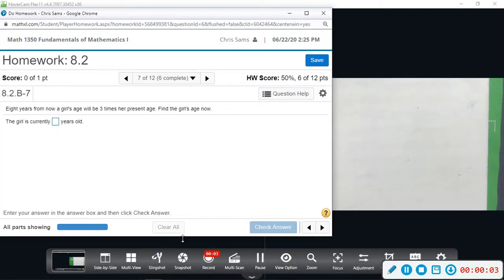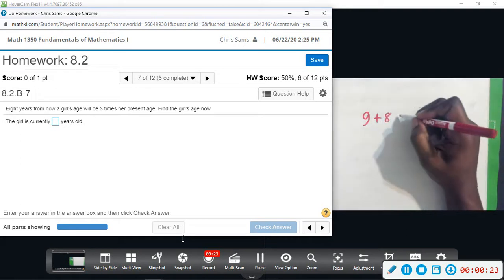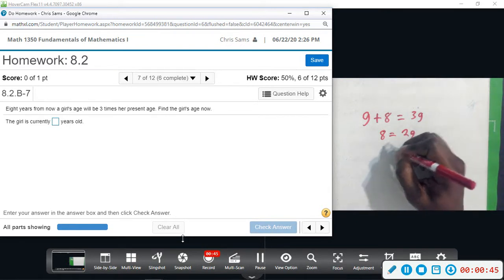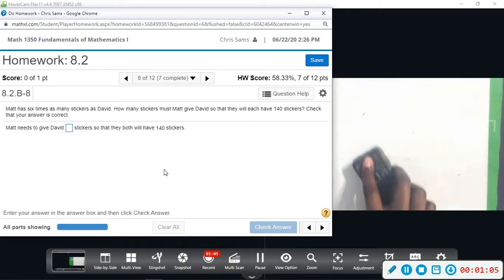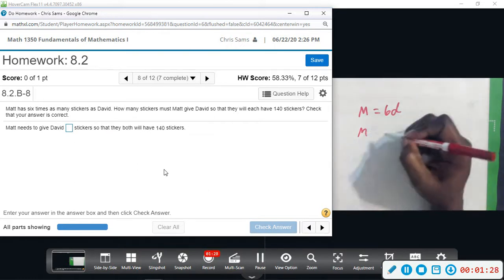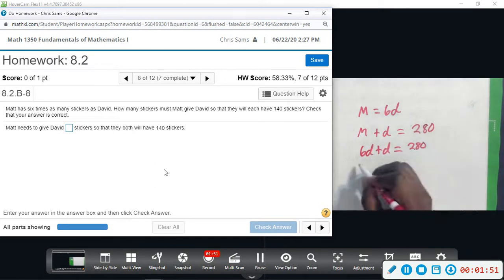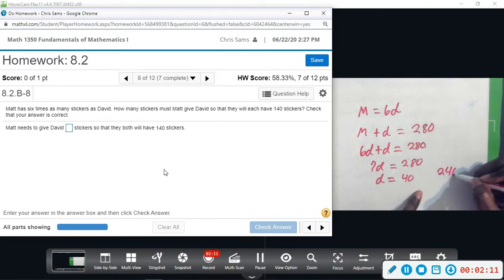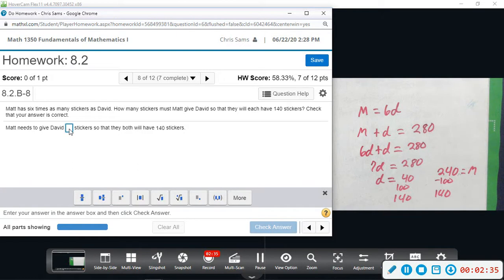Fund of Math 8 2 7,8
Fundamentals of Mathematics 8.2 Equations